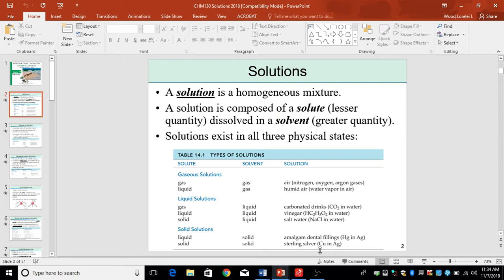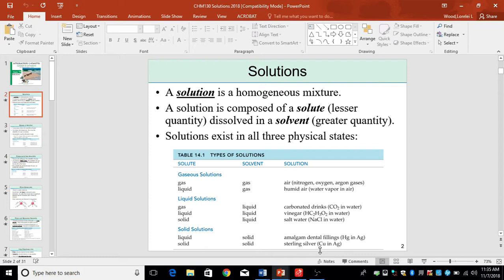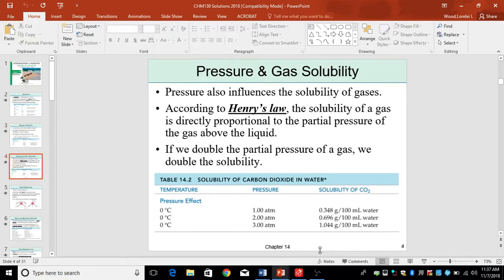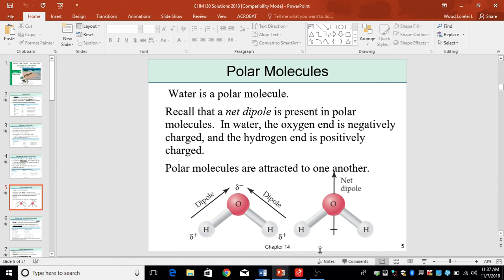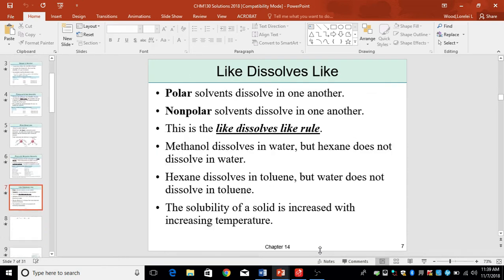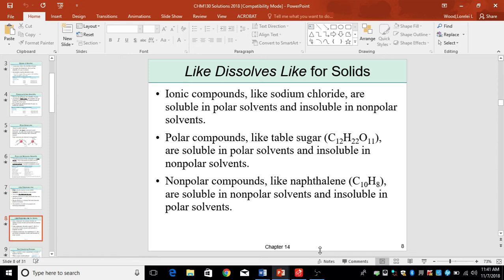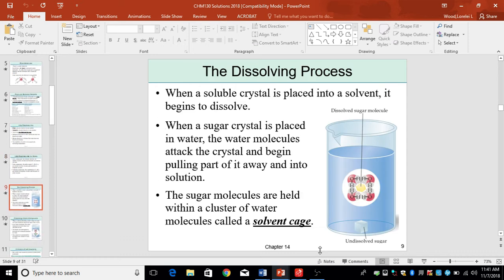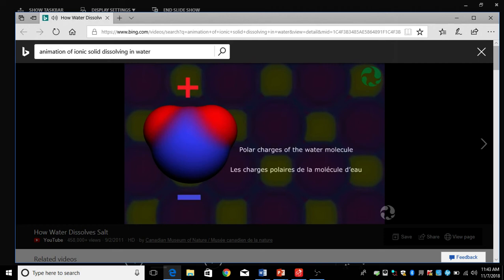CHM130 solutions I